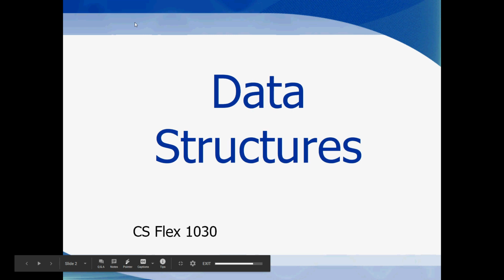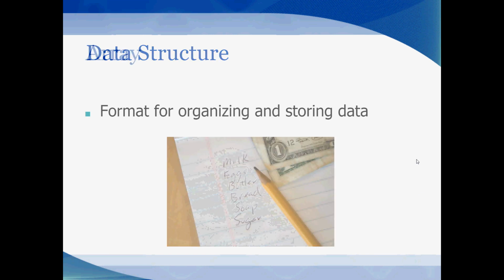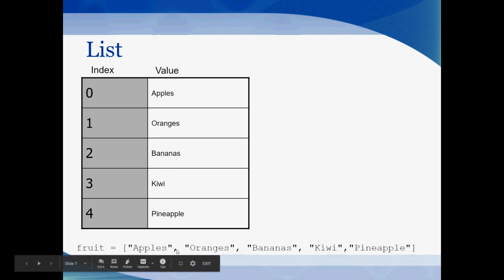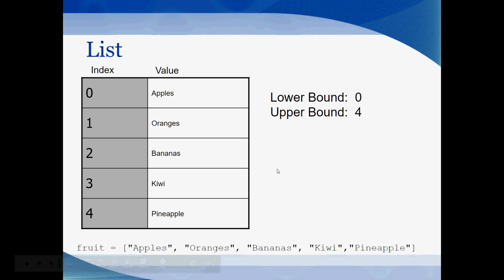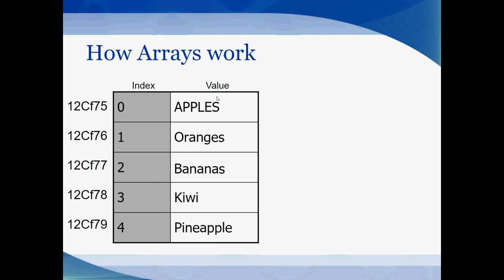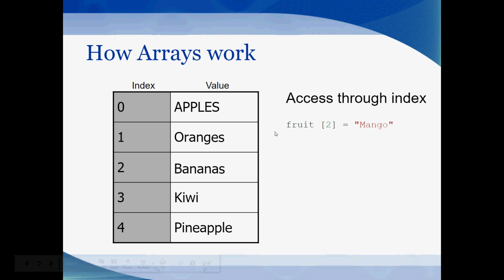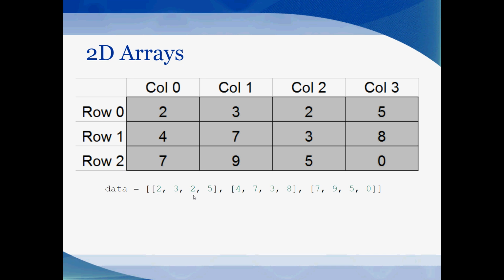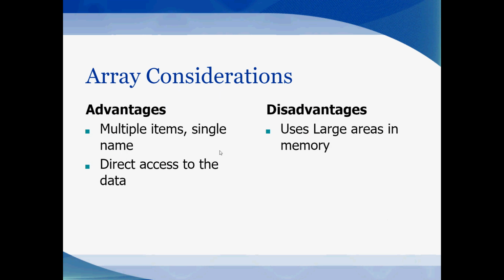CS 1030 Flex Data Structures: Part 1